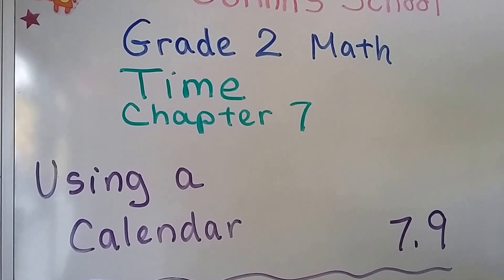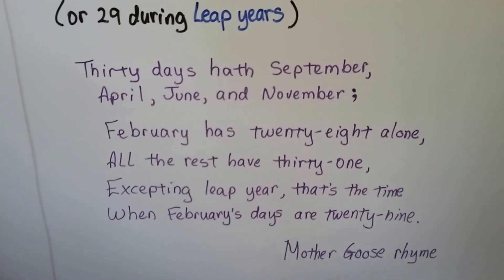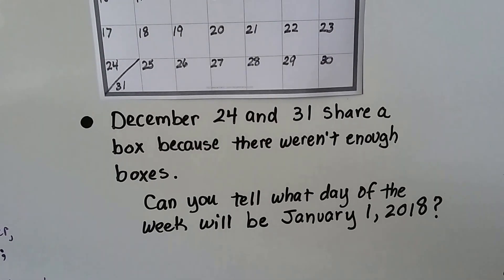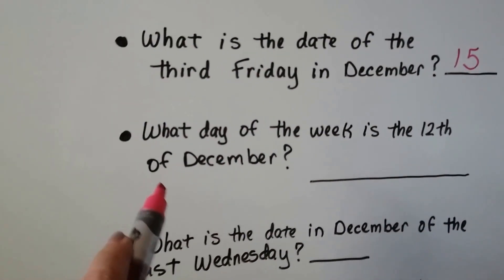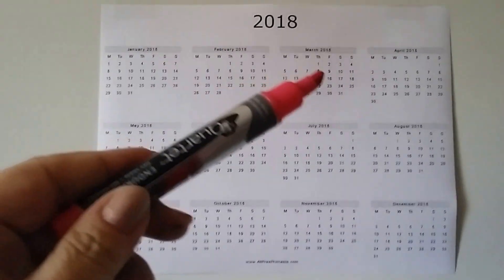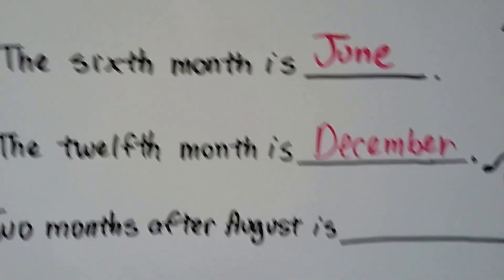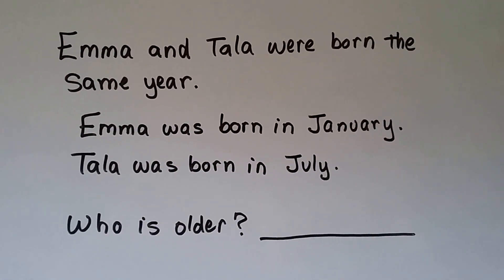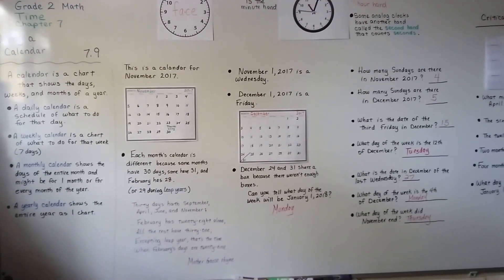Grade 2 Math 7.9, Using a Calendar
How to read and use a calendar. How to find days of the week and dates. Comparing monthly calendars to see the first or last day of the month.  A word problem is included. Page 215 in the Silver Burdett Grade 2 textbook.